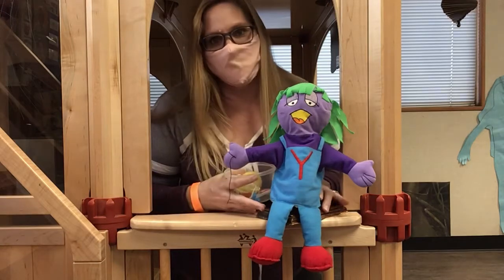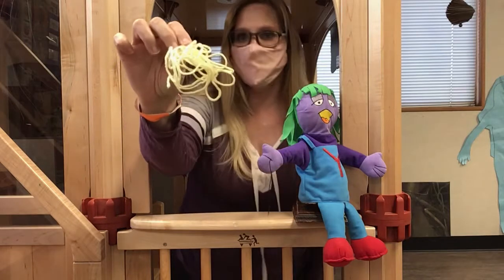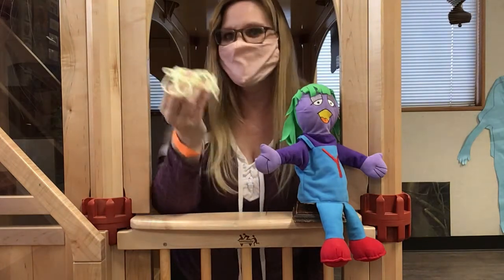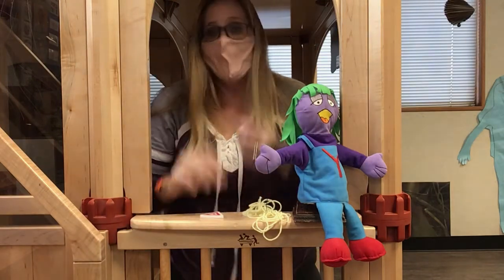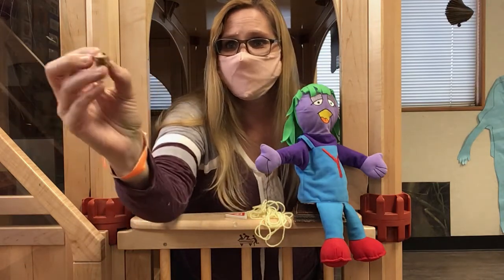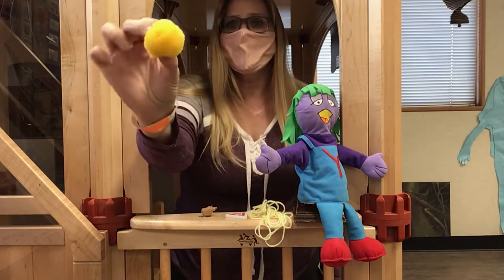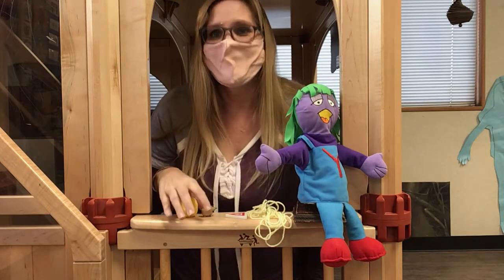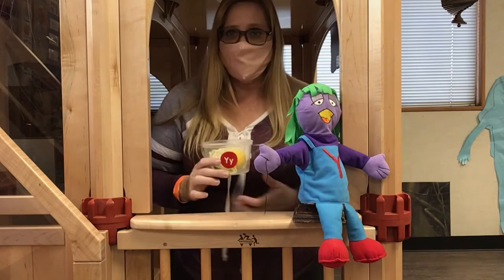Ms Y’s toy tub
Clap, slap, sound items